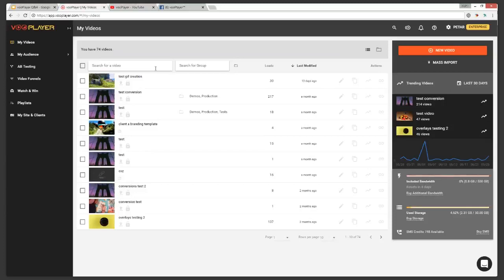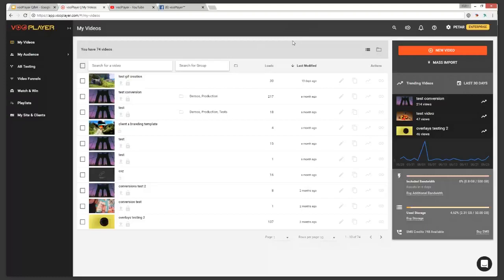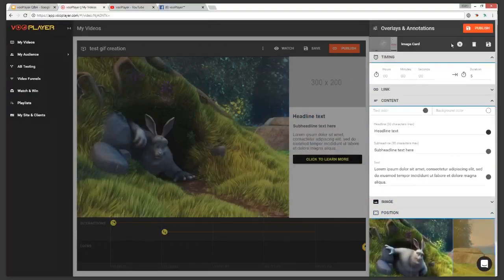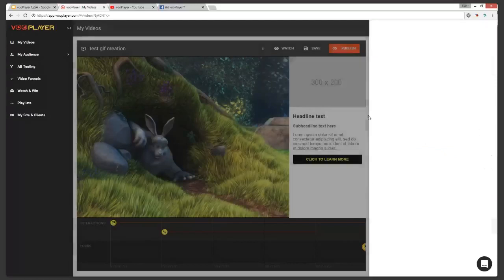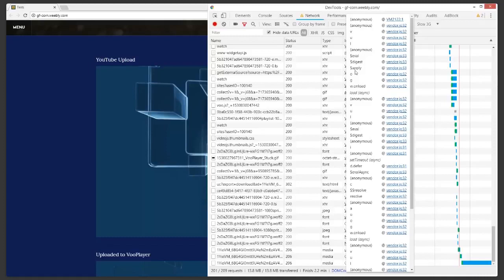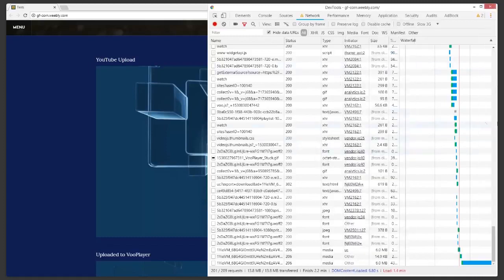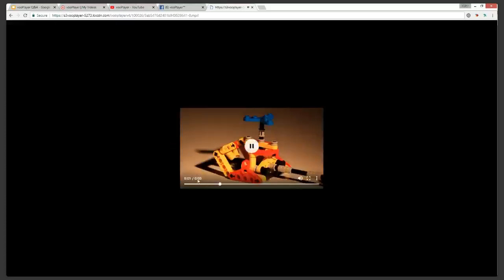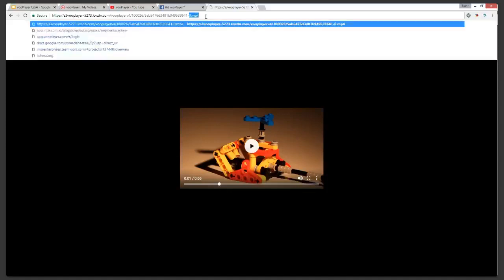Q&A Webinar June 26th 2018